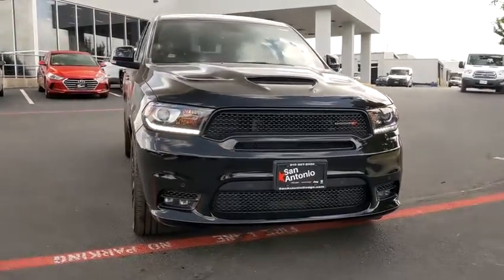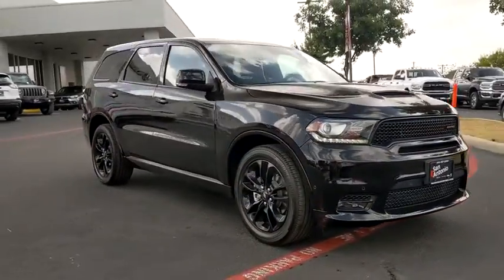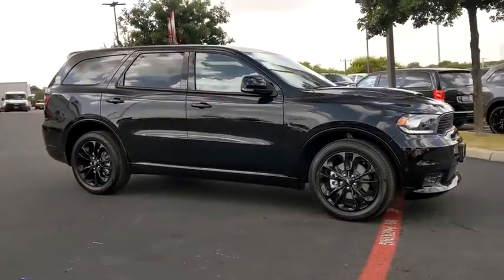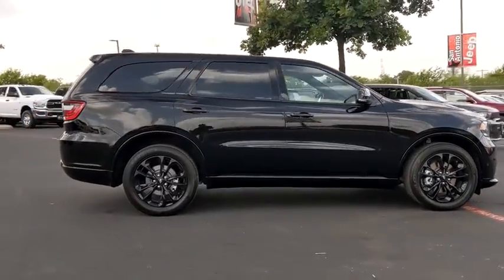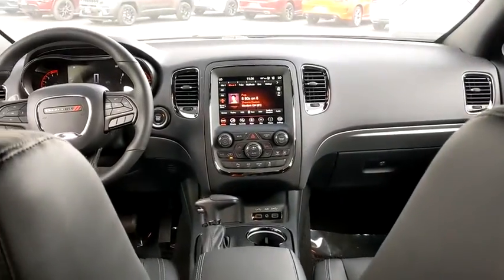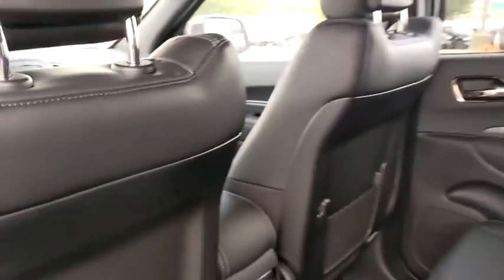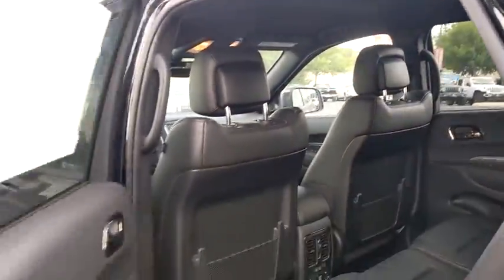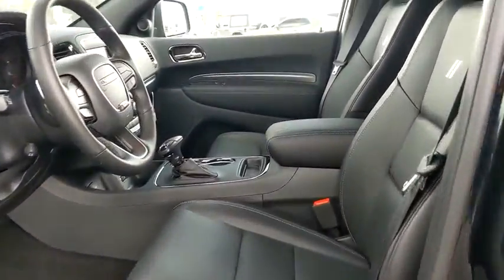2020 Dodge Durango Austin, New Braunfels, Boerne, San Marcos, San Antonio, TX C373830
DB Black Crystal Clearcoat New 2020 Dodge Durango available in San Antonio, Texas at San Antonio CDJR. Servicing the Austin, New Braunfels, Boerne, San Marcos, TX area.

11910 Interstate 35 Frontage Rd

Factory MSRP: $48,475 $5,054 off MSRP! Recent Arrival! Durango R/T, 4D Sport Utility, DB Black Crystal Clearcoat, Black Leather, Blacktop Package, Gloss Black Badges, Gloss Black Exterior Mirrors, Navigation System, Quick Order Package 22S, Wheels: 20 x 8.0 High Gloss Black Aluminum.brbrbrPlease call today to check extra options and availability. ** Contactless Purchase**, ** Free Home Drop-off **, ** Free Test Drive at Home **, ** Private Dealership Appointments **, ** Virtual Appointments ** , ** Custom Online Financing **.